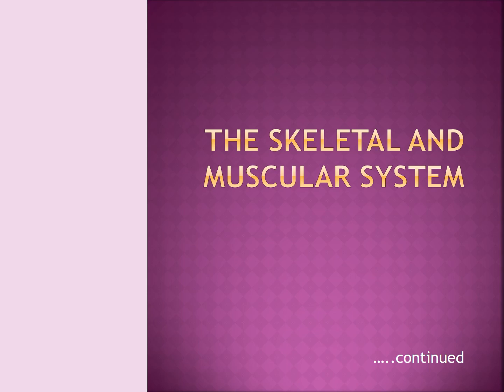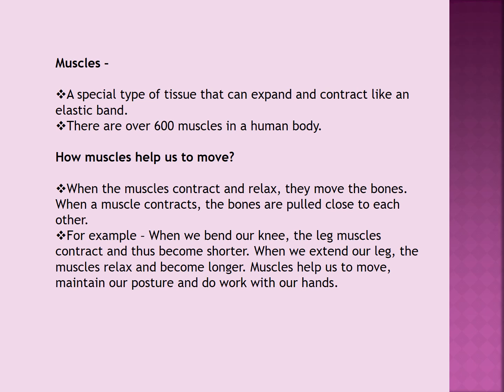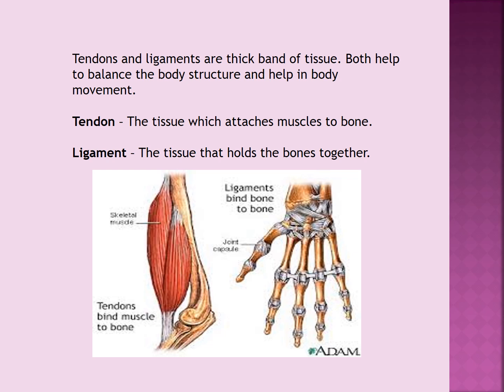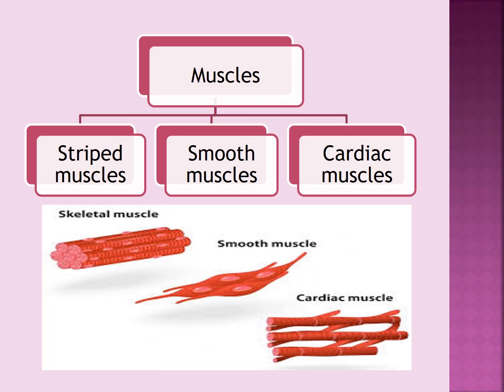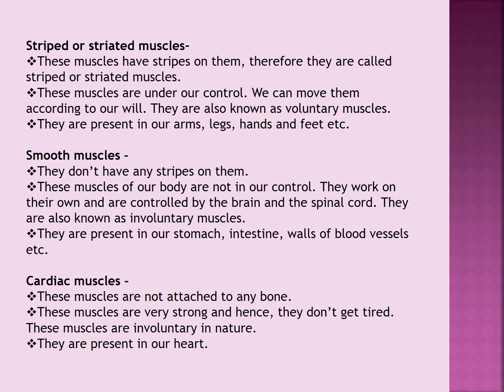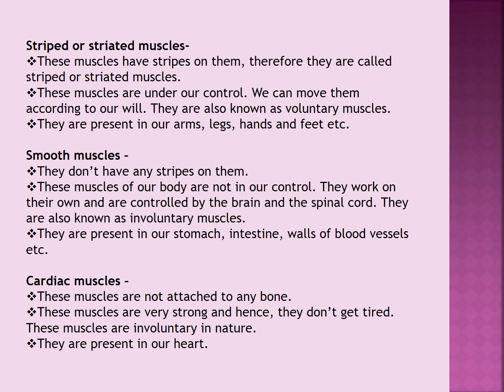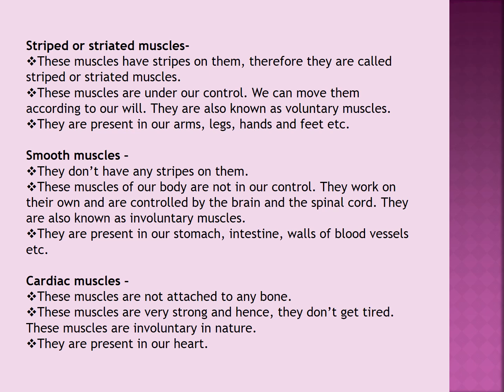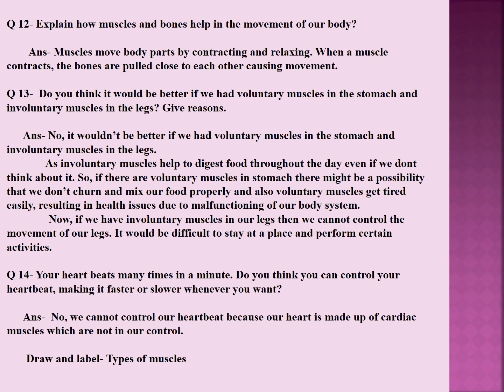Class-5/ Science/ The Skeletal and muscular system/ Part 3